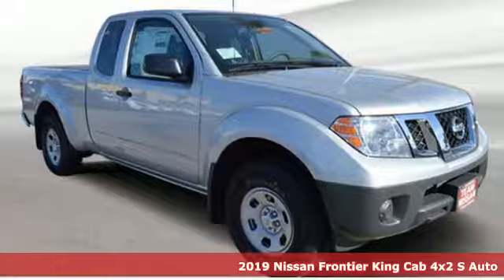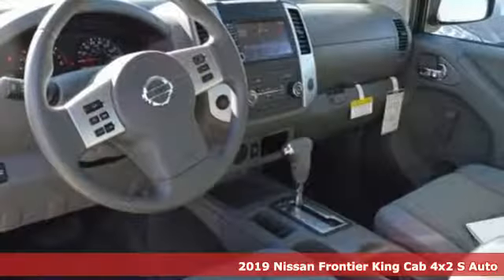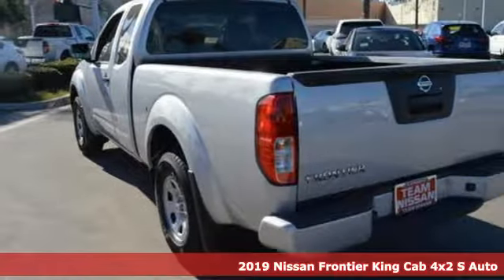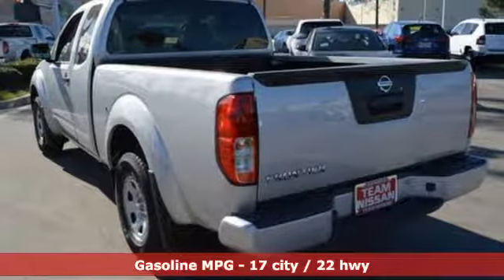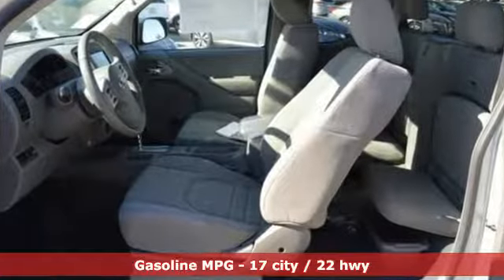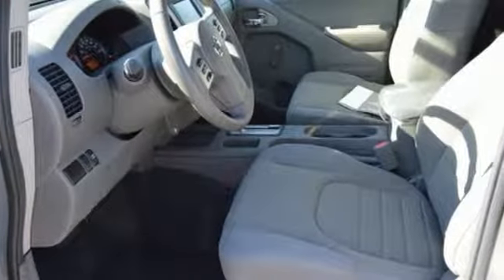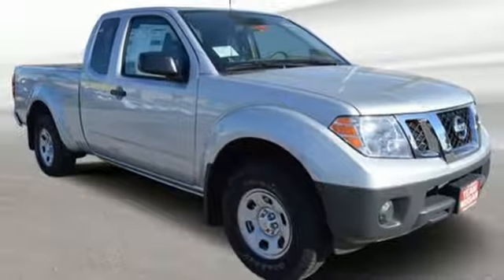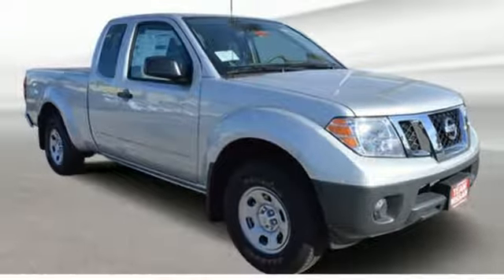2019 Nissan Frontier Oxnard CA Ventura, CA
Year: 2019
Make: Nissan
Model: Frontier
Trim: S
Engine: 4 Cyl. 2.5 L
Transmission: Automatic
Color: Brilliant Silver Metallic
Interior: Steel
Stock #: N90528
VIN: 1N6BD0CT6KN722336

Address:
1801 Auto Center Drive